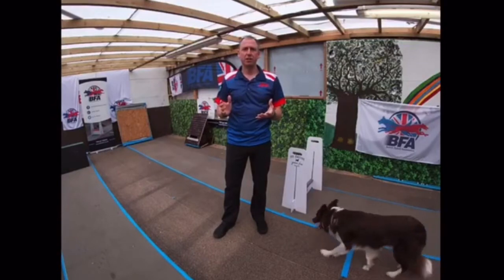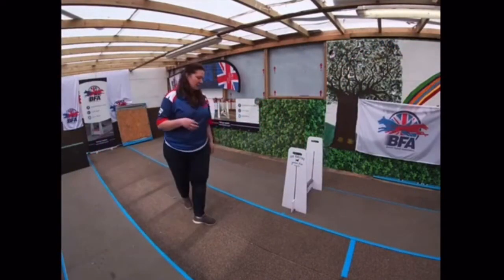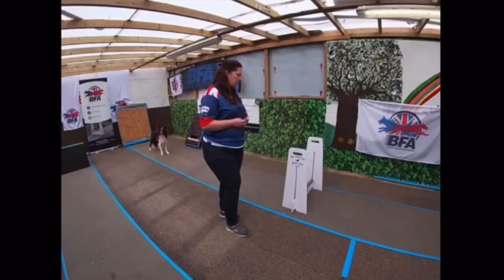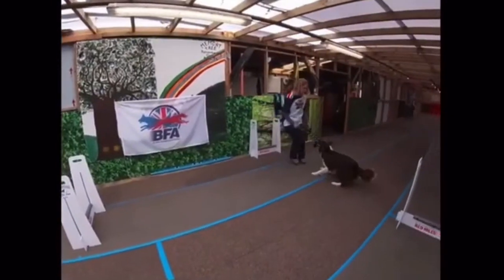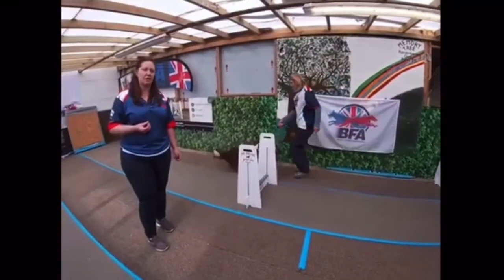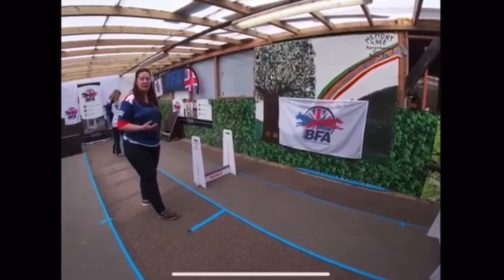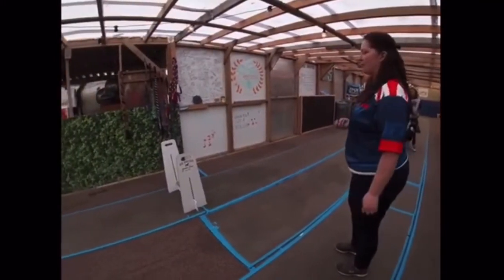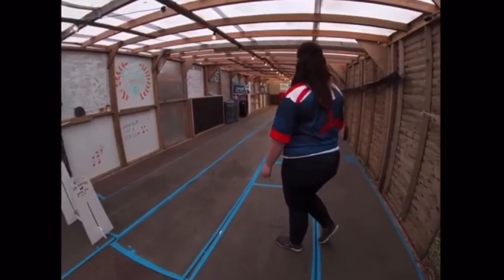BFA Flyball Foundations - Episode Five: Sequence Jump Training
Does your dog run out or avoid the jumps? In this video, we give you tips to help you train your dog not to rely on netting or props to take the jumps.